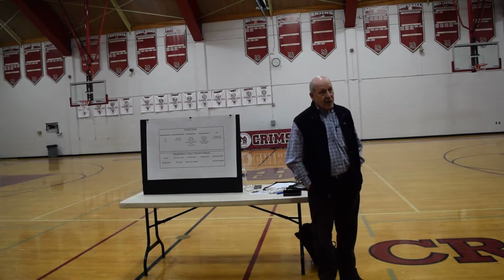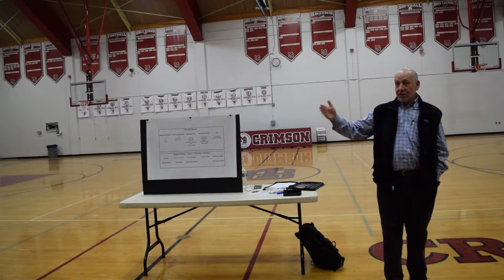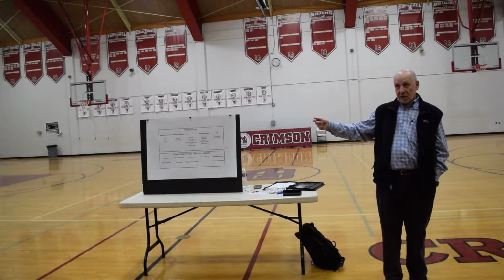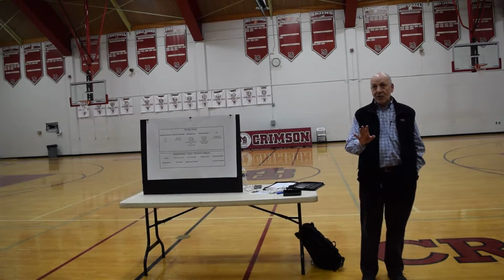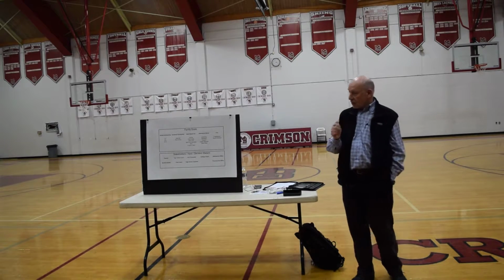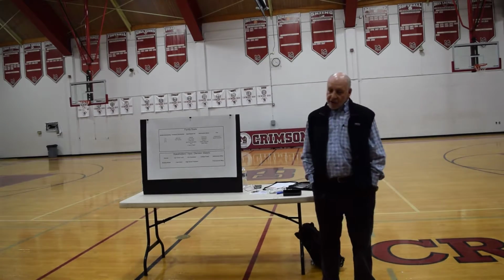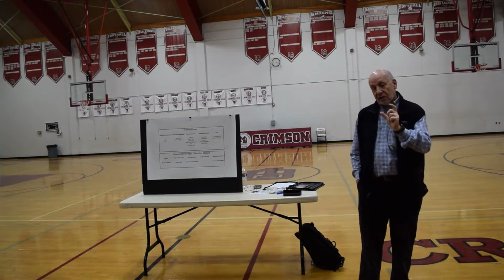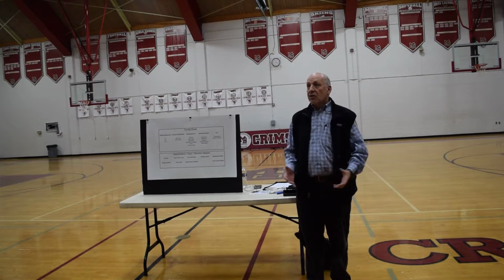Total Cost Of Attendance vs. Expected Family Contribution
Larry Blumenstyk, Learning Associates speaking at Jersey United Soccer Club's college seminar